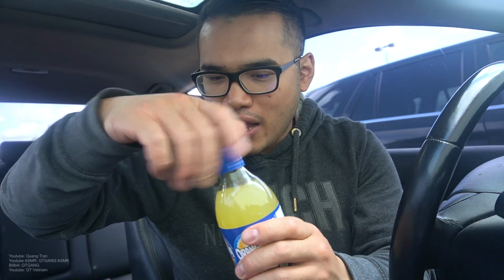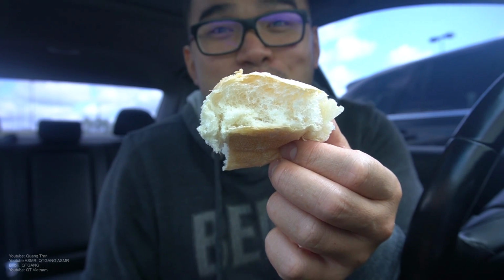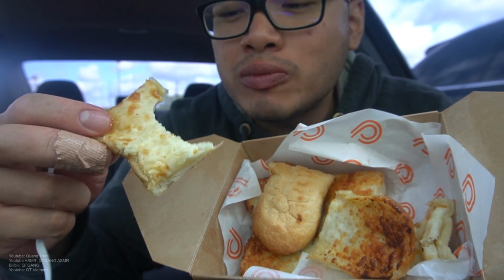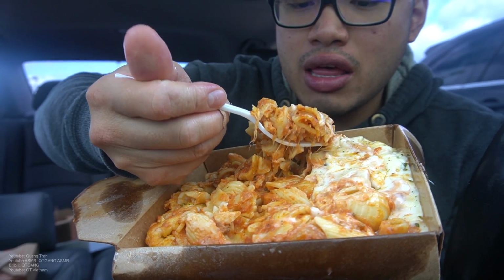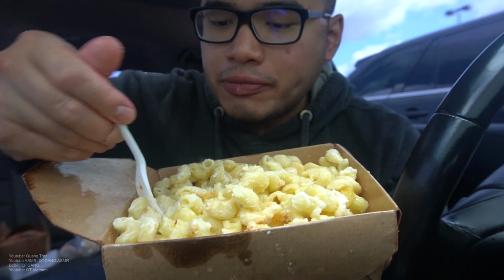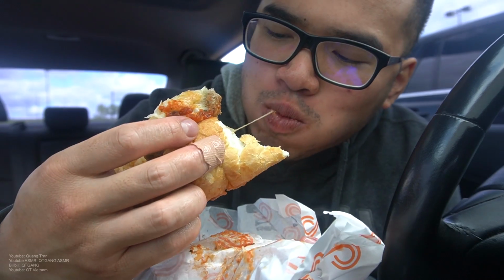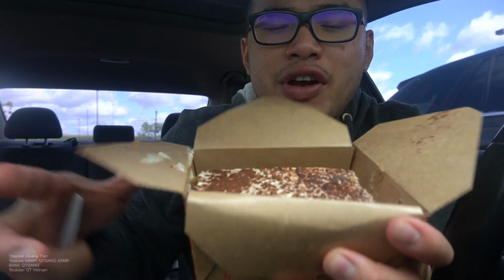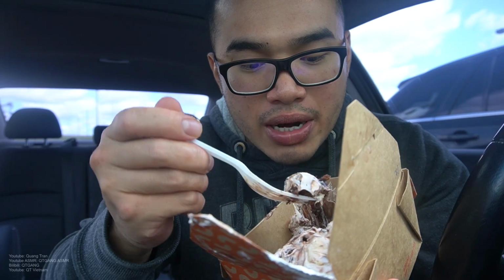WE Ordered the WHOLE MENU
Pasta Pantry
Located in: Manning Town Centre
Address: 15705 37 St NW, Edmonton, AB T5Y 0S5

Quang Tran
EDMONTON AB
T5C3R6